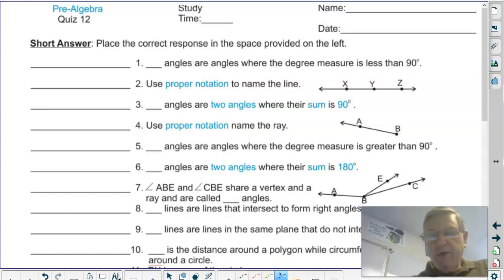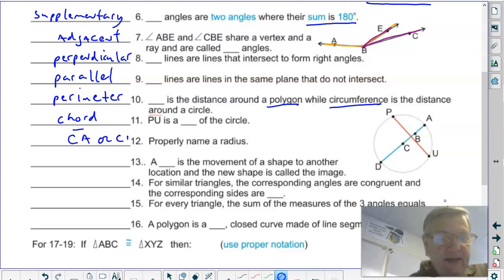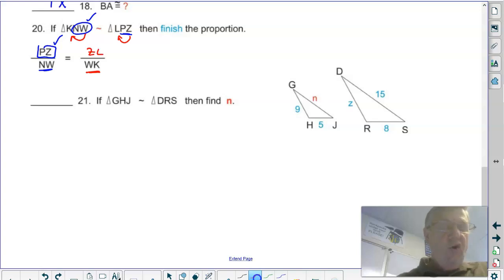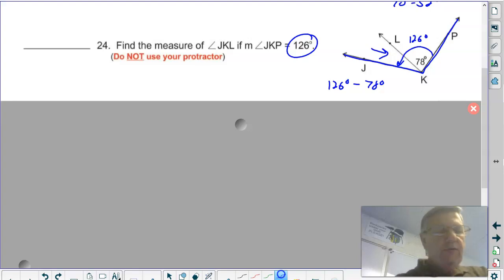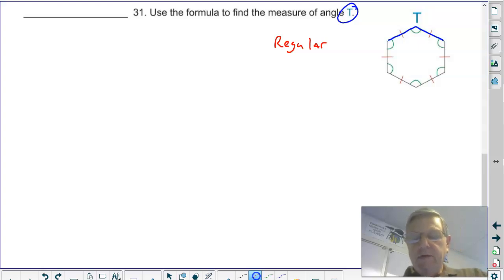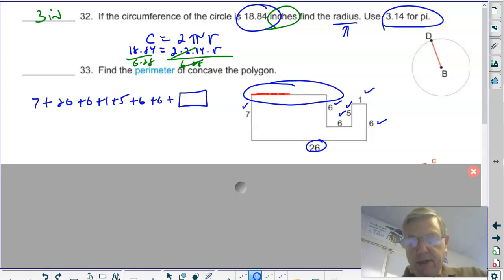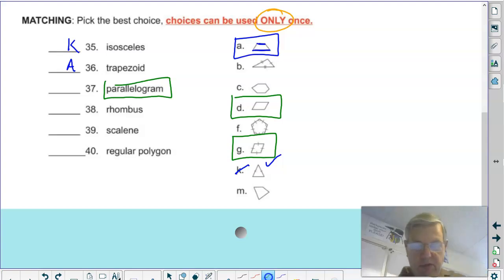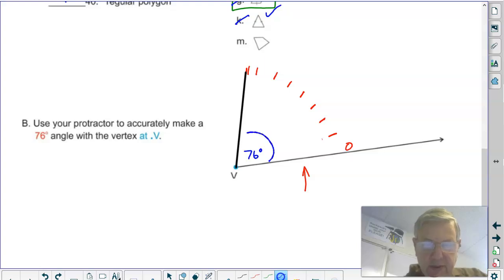Pre-Algebra Chapter 12 Quiz